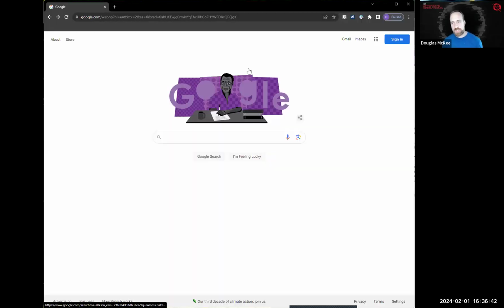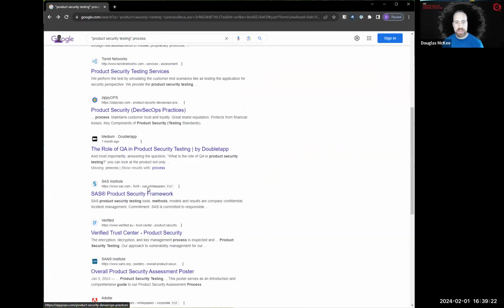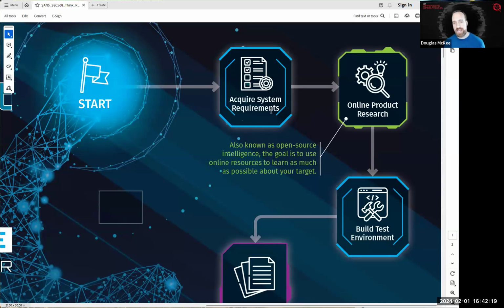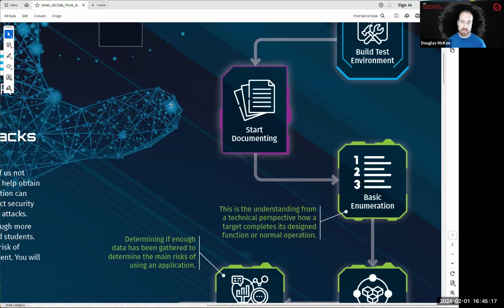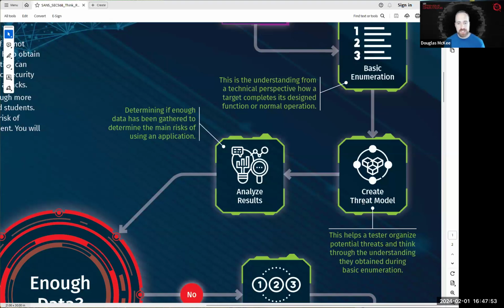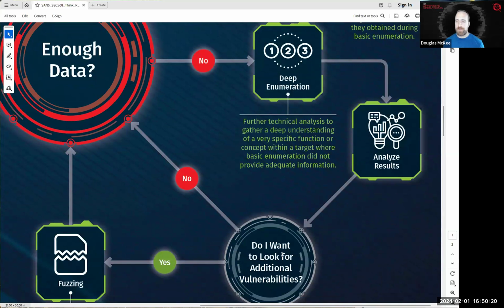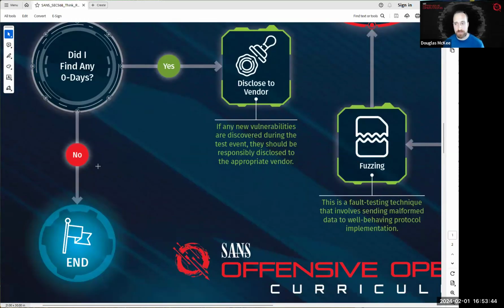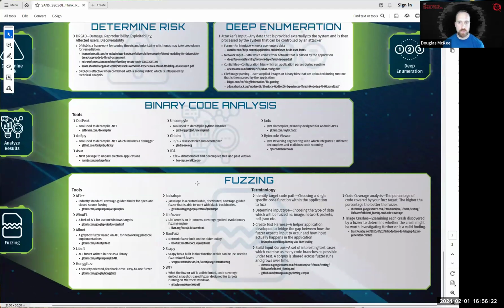Fortifying Resilience: An In-Depth Exploration of the Overall Product Security Assessment Poster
Presenter: Douglas McKee

Join SEC568: Combating Supply Chain Attacks with Product Security Testing course author Douglas McKee for an insightful webcast presentation as he walks through the workflow of product security assessment depicted in the Overall Product Security Assessment Process poster. He’ll dive into the nuances of improving organizational defenses against supply chain attacks. Learn how product security testing is pivotal in shaping informed decisions, refining threat models, and fortifying risk postures. This webcast shows the process for product security assessment direct from the course along with explanations and tips on using the tools and references incorporated in the process.